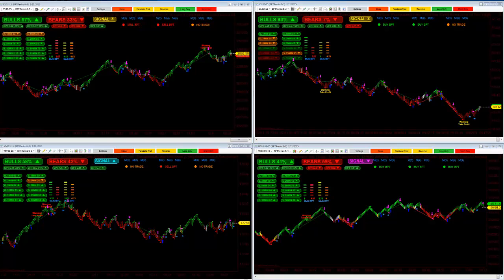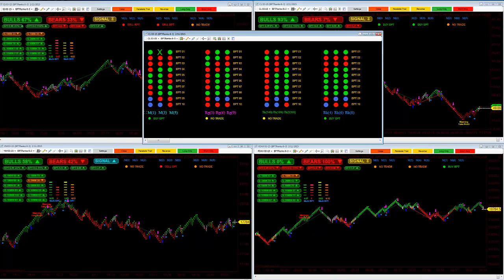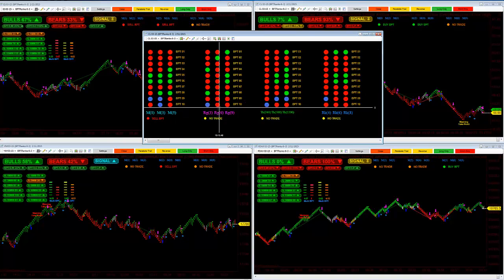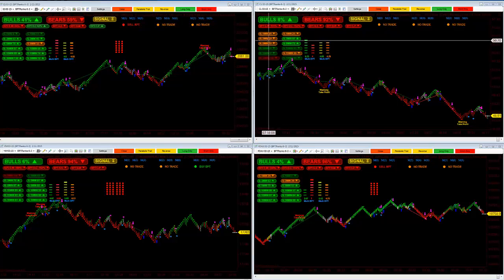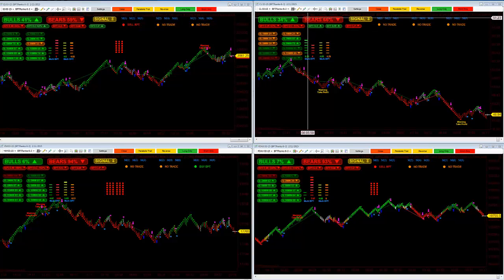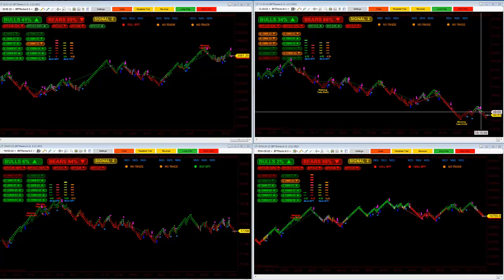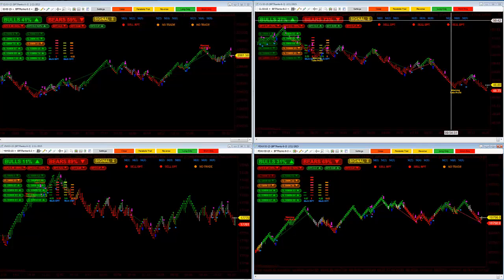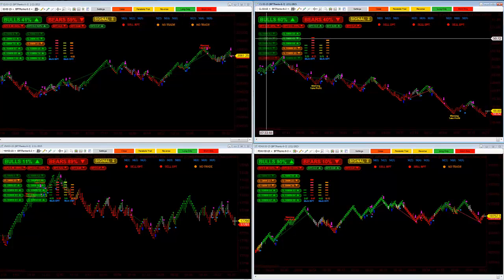Automated Trading Systems next generation best pro trade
No representation is being made that any account will or is likely to achieve profits or losses similar to those discussed on this website. The past performance of any trading system or methodology is not necessarily indicative for future results. Commodity Futures Trading Commision. Futures and options trading has large potential rewards, but also large potential risk. You must be aware of the risks and be willing to accept them in order to invest in the futures and options markets. Don´t trade with money you can´t afford to lose.